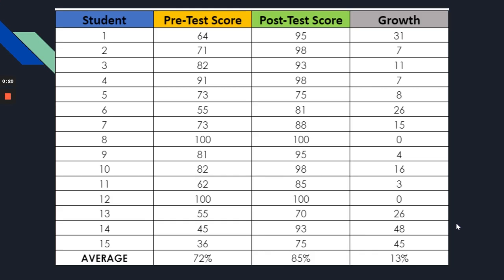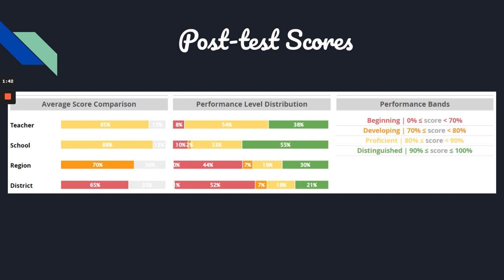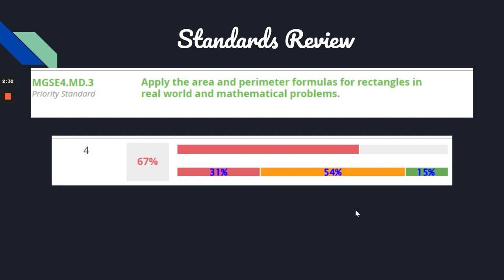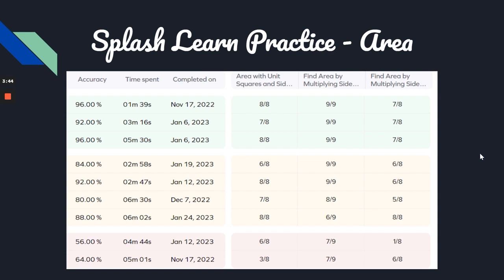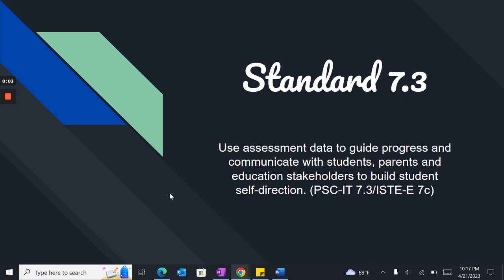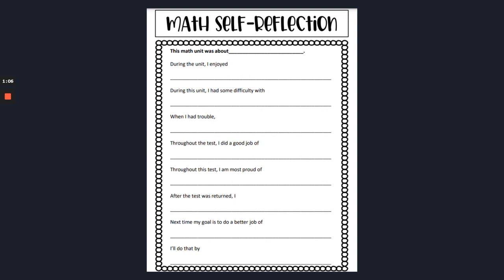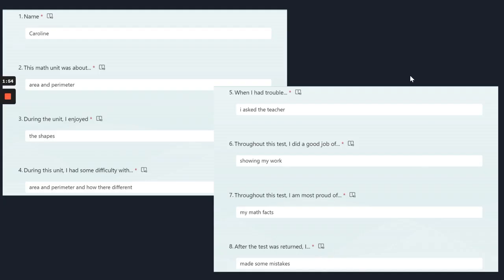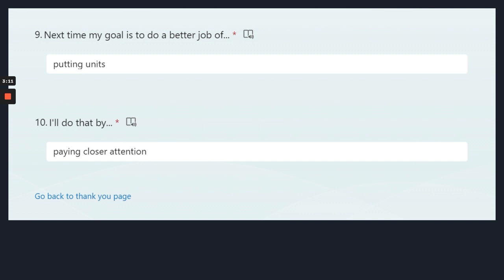Standard 7 2 AdobeExpress